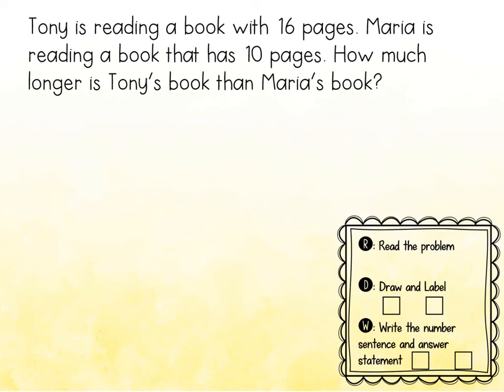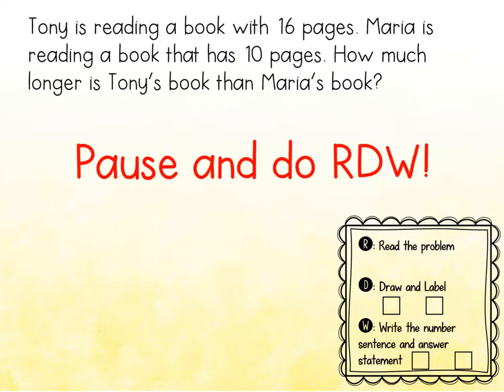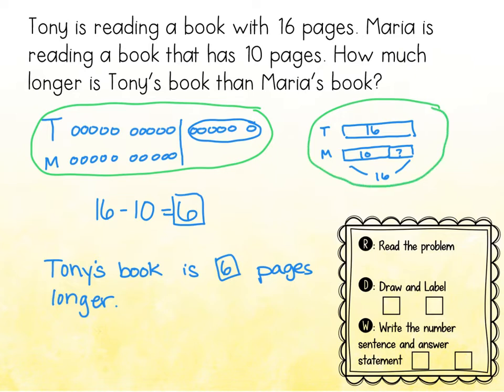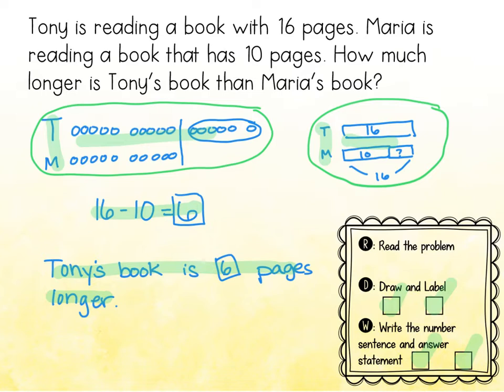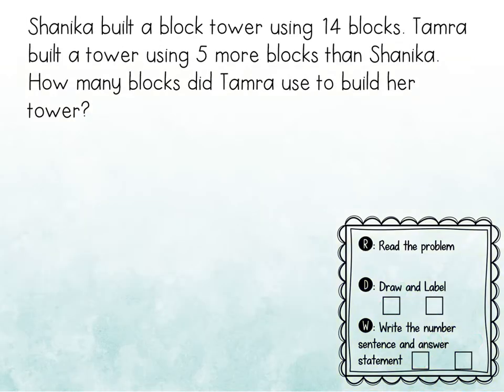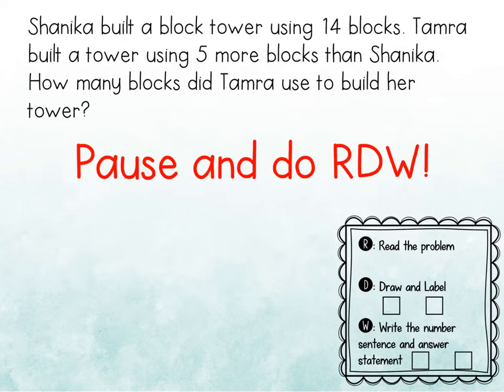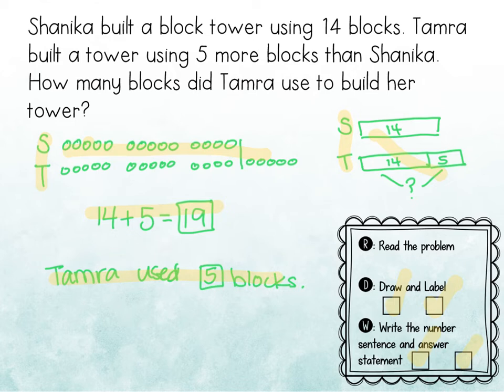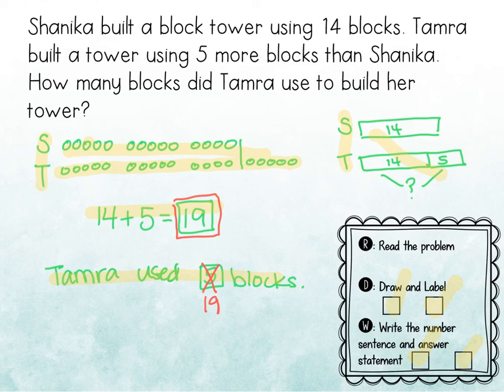June 11 Math Module 6 Lesson 26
Today, I can use RDW to solve comparison problems and check to see if my answers are reasonable.